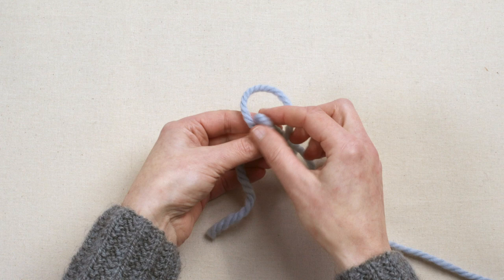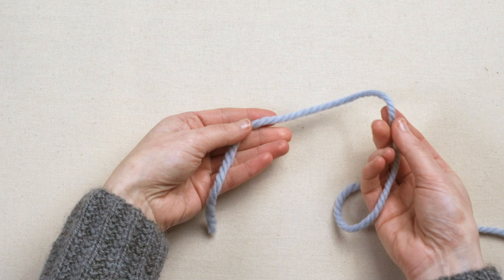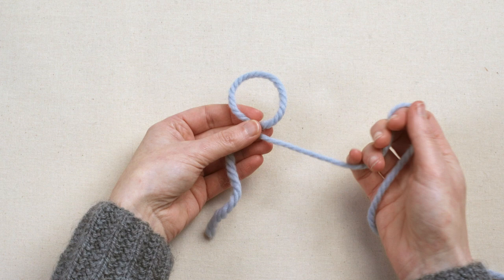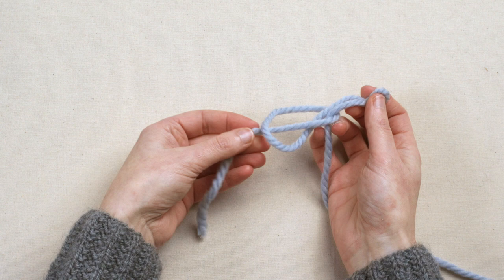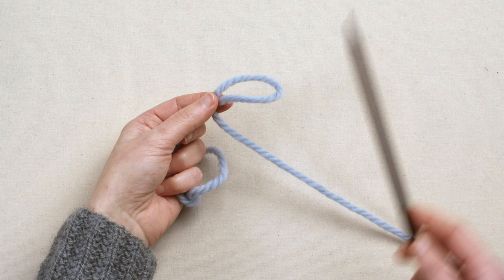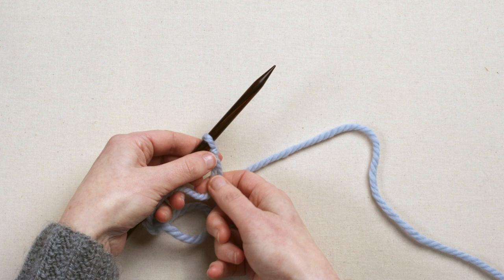How to make a slip knot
Placing a slip knot on your knitting needle is a good way to start casting on. Watch this ROWAN CONNECT video tutorial for step-by-step instructions.